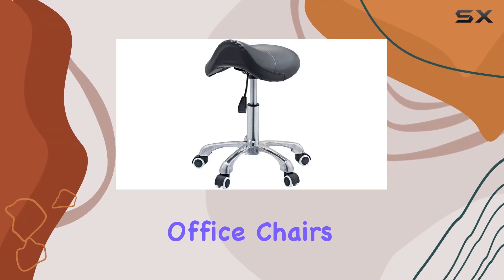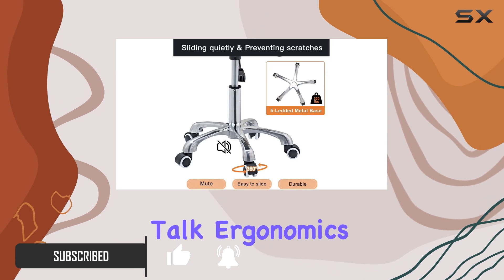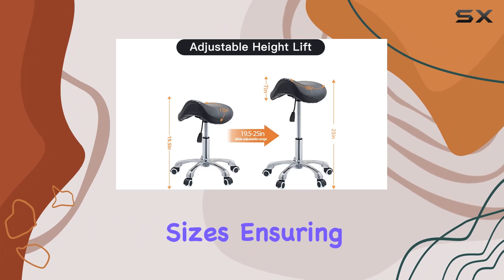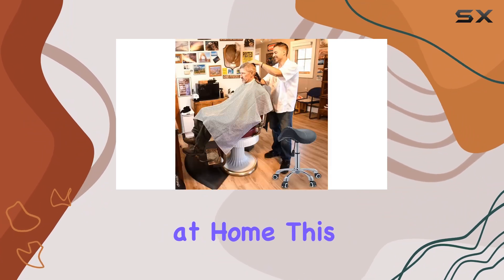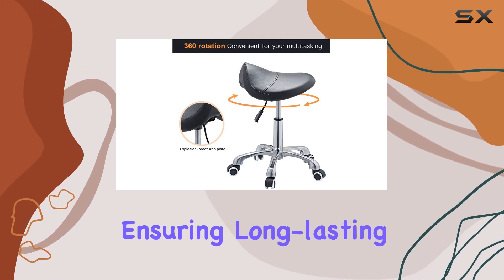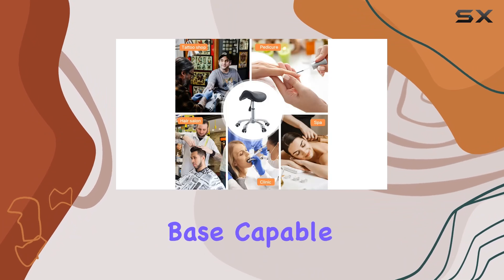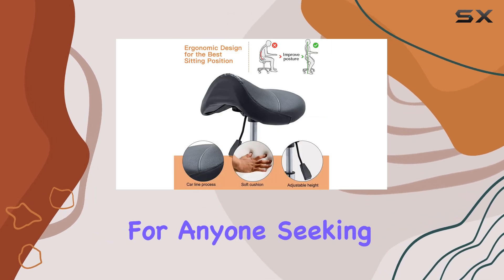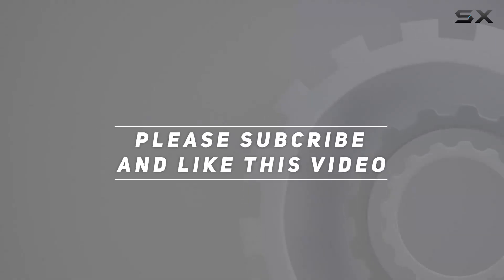CHAOEEMY Ergonomics Saddle Stool: The Ultimate Comfort Solution for Long Hours!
0:00 Intro
0:06 Review

Things that we mentioned in this video:
Ergonomics Saddle Stool-Adjustable Rolling : B0B9G786C9